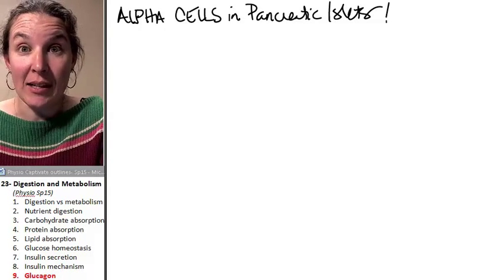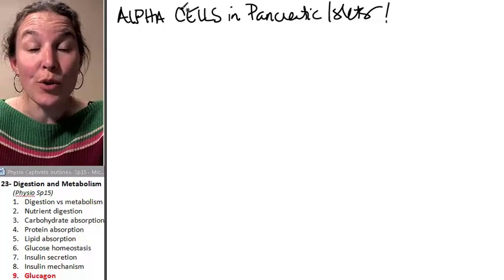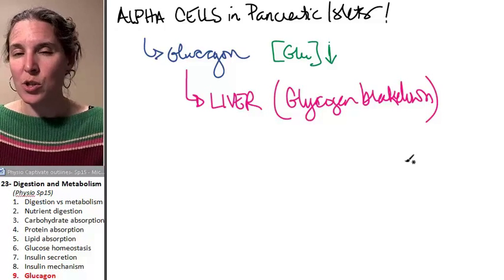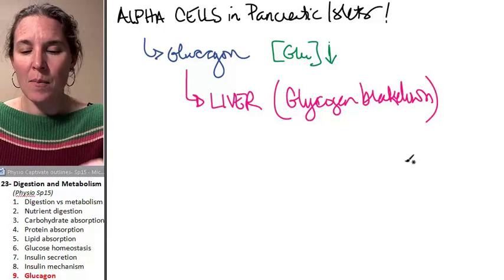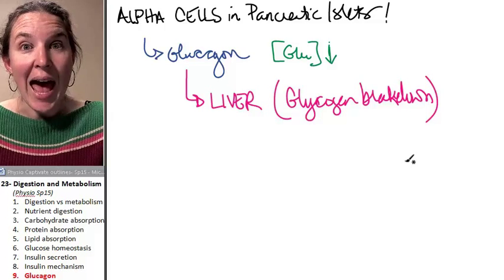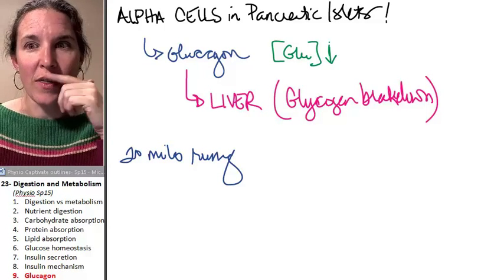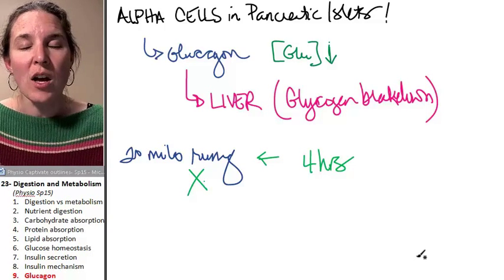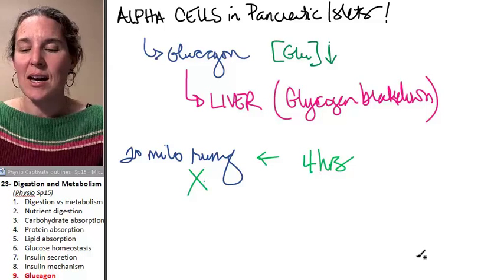Digestion 9- Glucagon